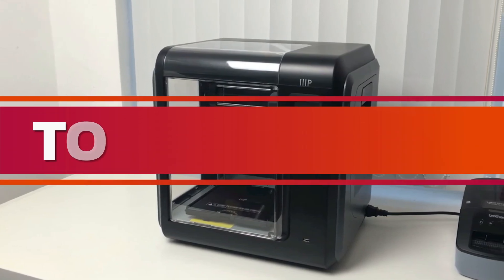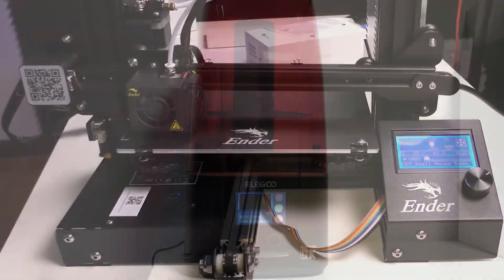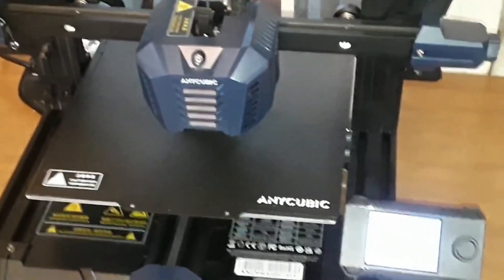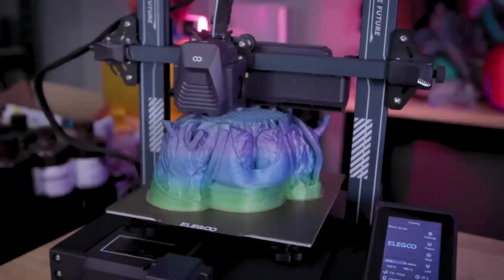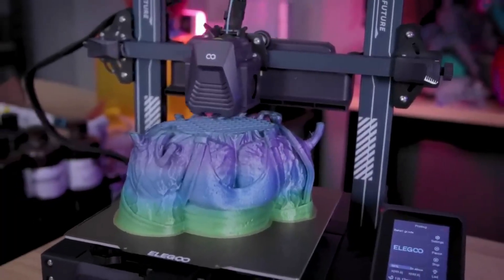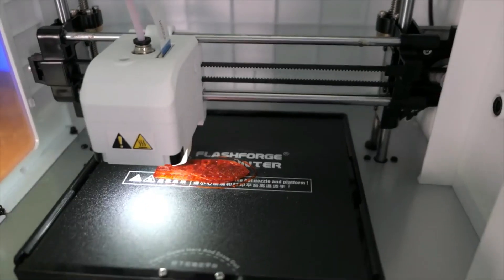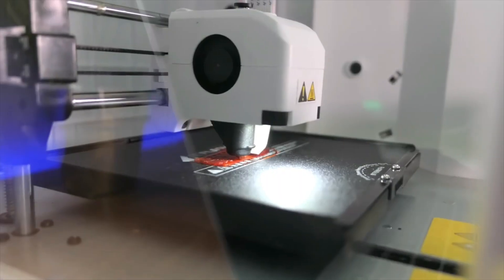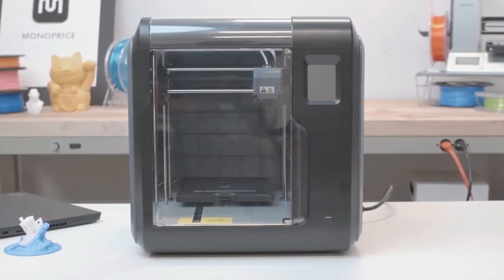TOP 3 Best Budget 3D Printer 2024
3.Anycubic Kobra Neo✔
2.Elegoo Neptune 4 Pro✔
1.Flashforge Adventurer 3 Lite ✔

Top Tech Flow is a participant in the Amazon Services LLC Associates Program. I earn through amazon associates from qualifying purchases.